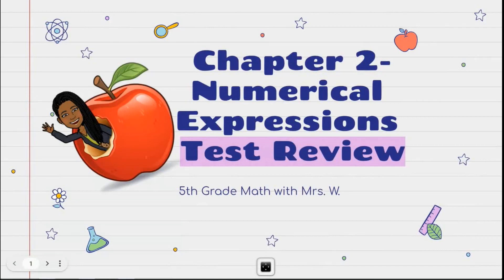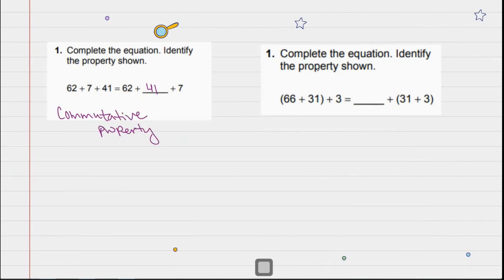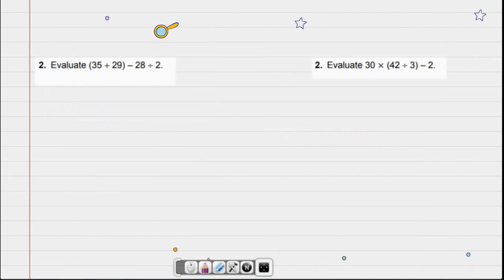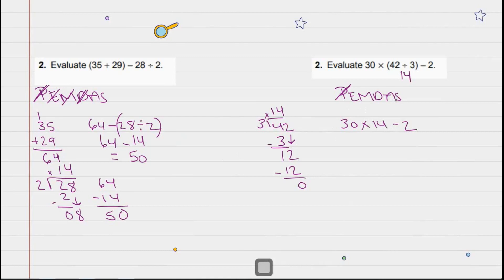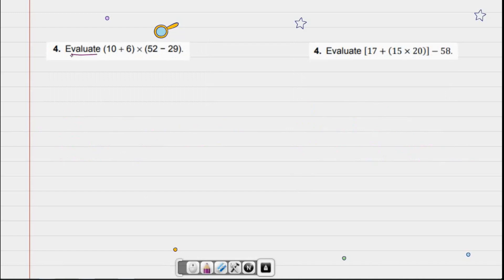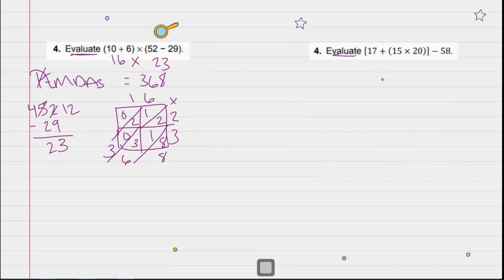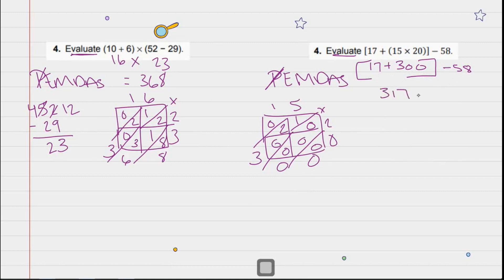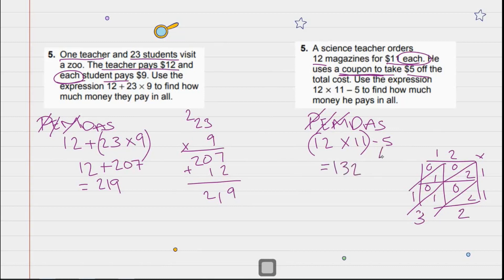5th Grade_Order of Operations_ Chapter 2 Unit Test Reveiw Part-1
5th Grade Chapter 2 Numerical Expressions/Order of Operations Unit Test Reveiw.